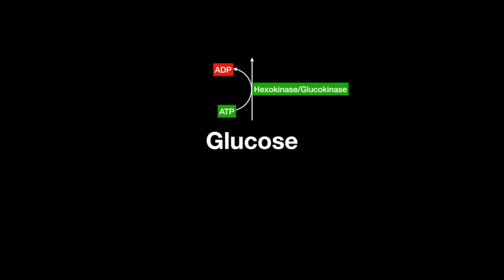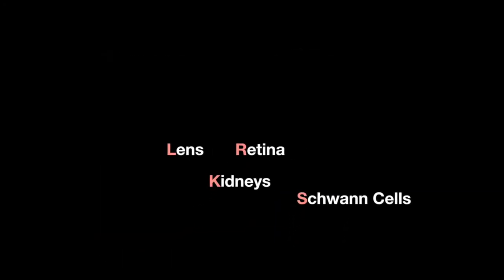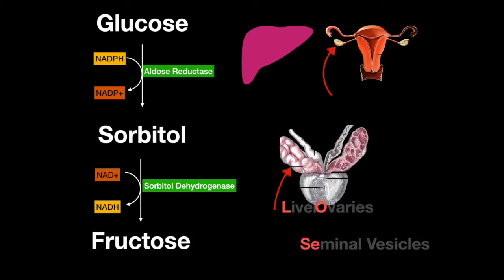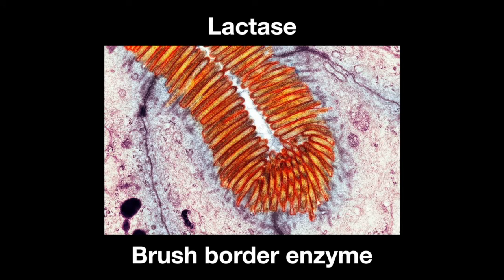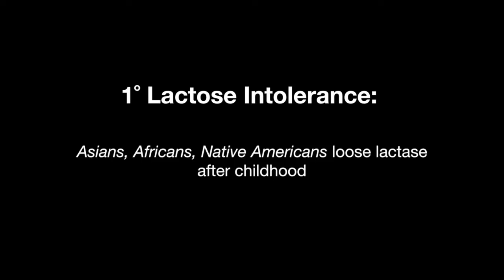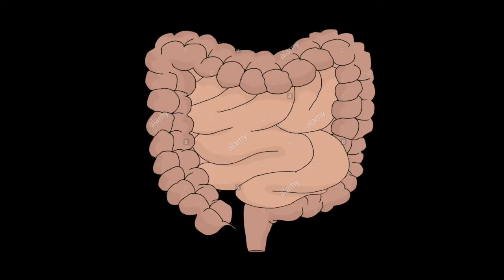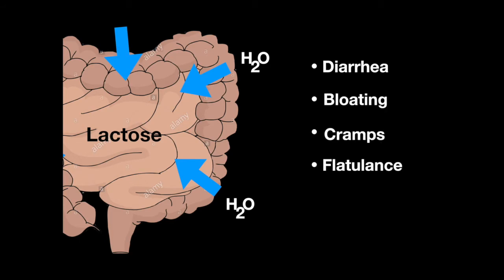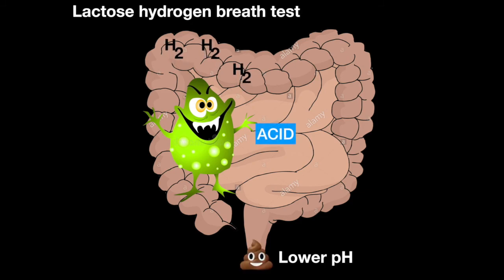USMLE Step 1 - Lesson 61 - Sorbitol Metabolism and Lactase deficiency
Turning glucose into sorbitol instead of glucose-6-phosphate is another way to metabolize it because sorbitol locks it in the cell as well. This video covers Aldose reductase deficiency and sorbitol dehydrogenase deficiency. Lactase deficiency is also called lactose intolerance. The cause determines whether it's primary, secondary, or congenital lactose intolerance.